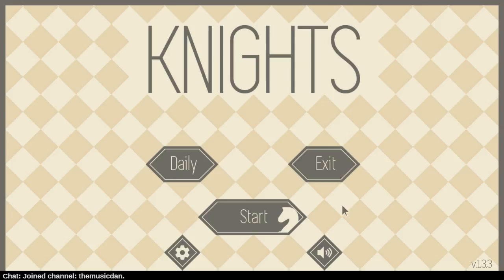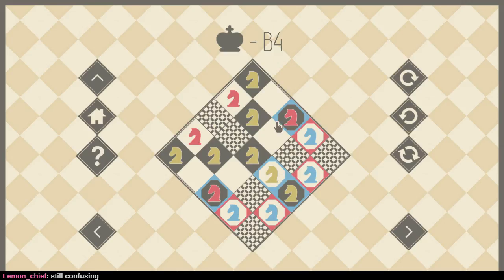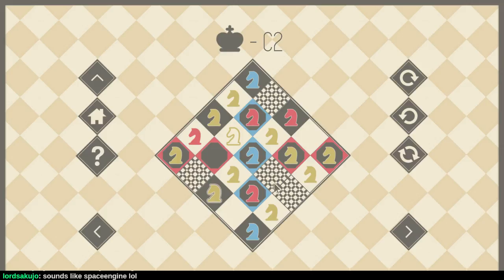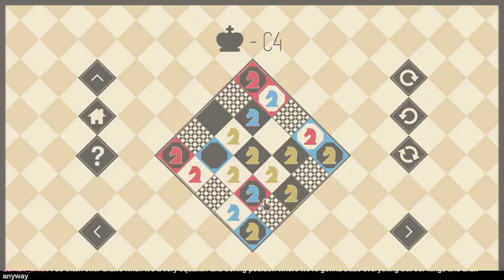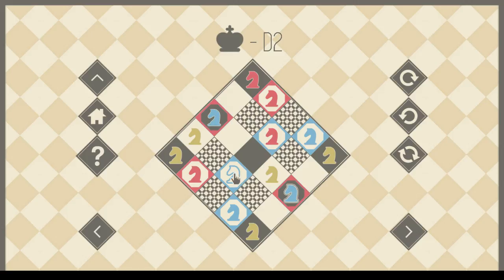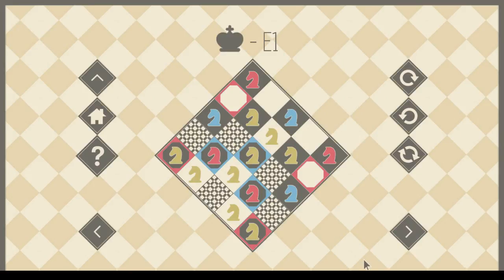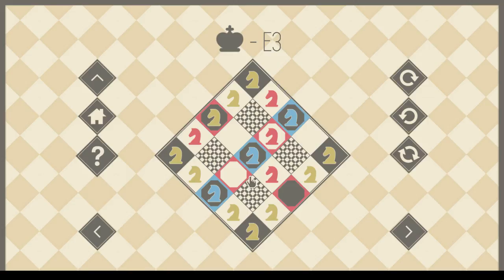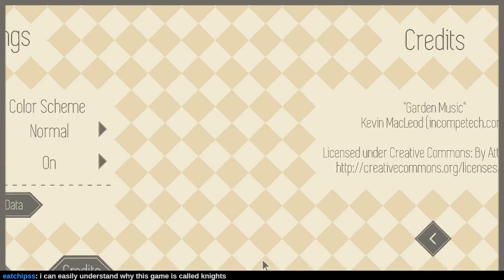KNIGHTS (blind, part 3)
Congratulations loyal viewers on witnessing the completion of this epic puzzle game! For those of you who haven't memorized the solution, I recommend this game: KNIGHTS.